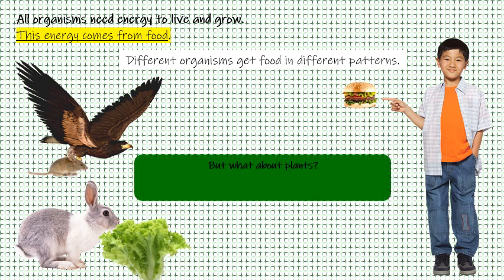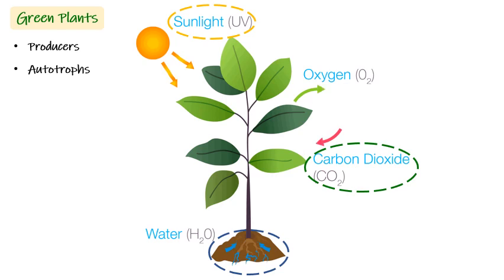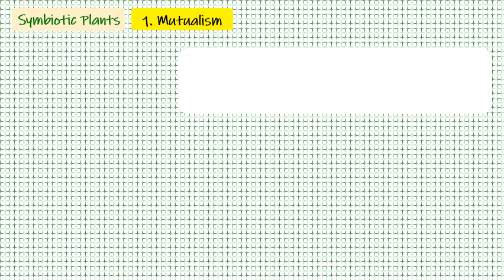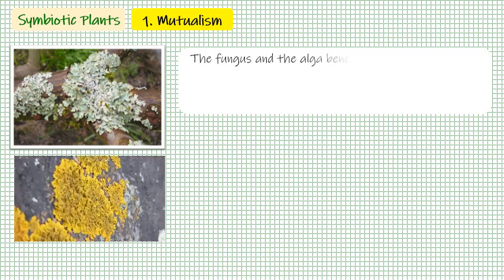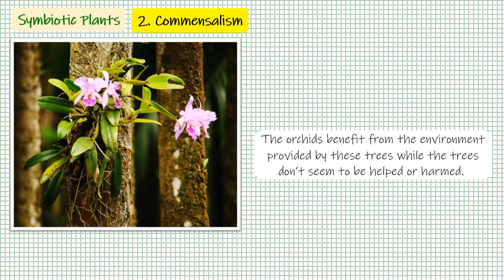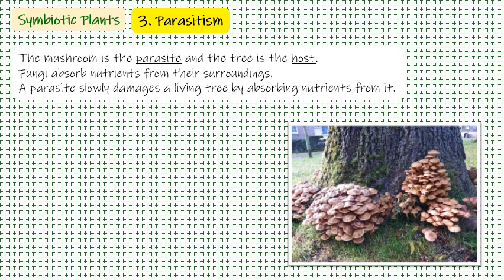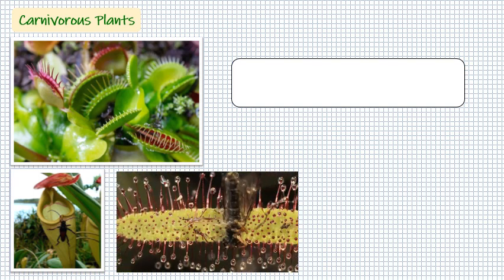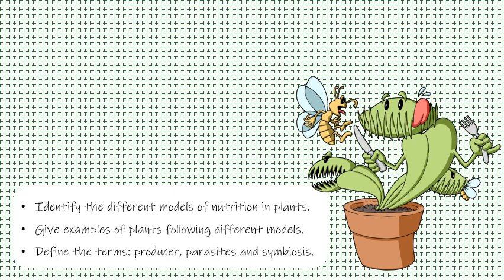S1_Science_OLecture1_G5_2021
Chapter1
Lesson1: Patterns of nutrition in plants